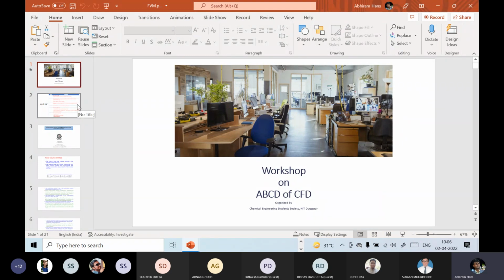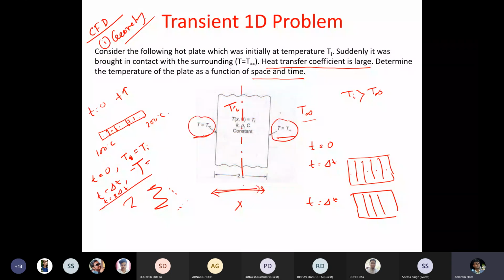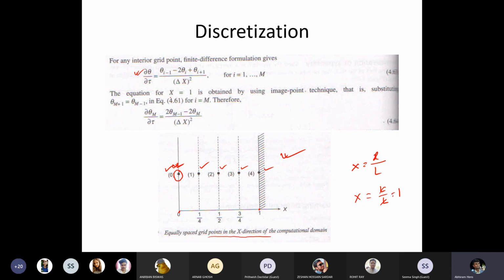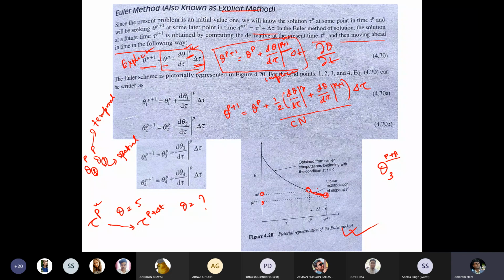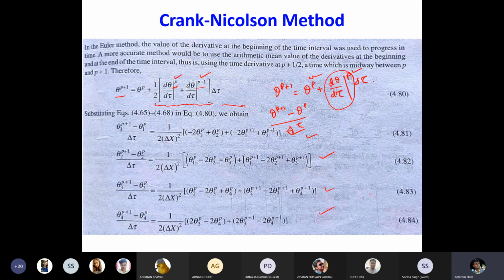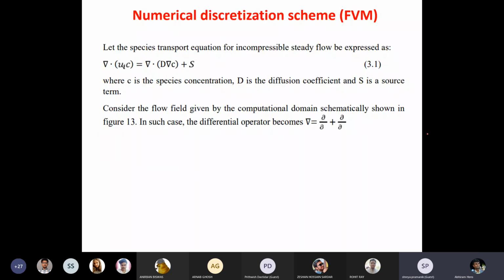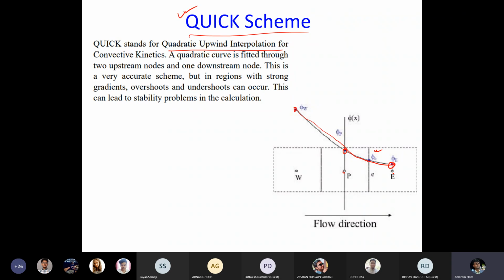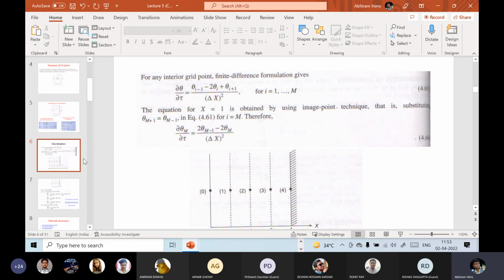Introduction to CFD (part 6)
This video is part of CFD workshop organized bt Chemical Engineering Student Society (NIT Durgapur)